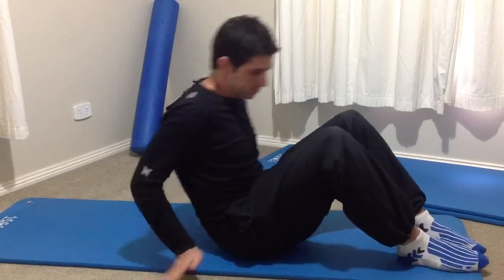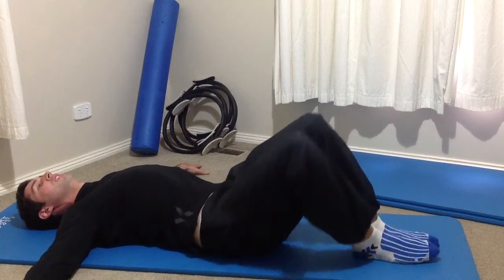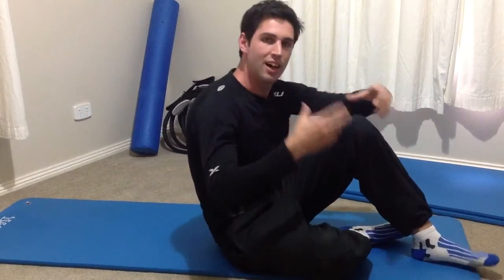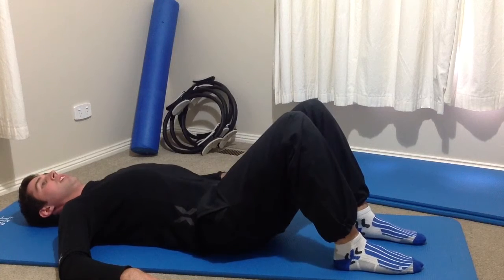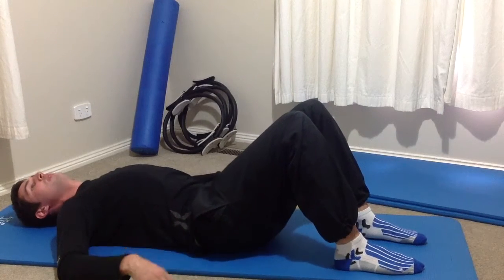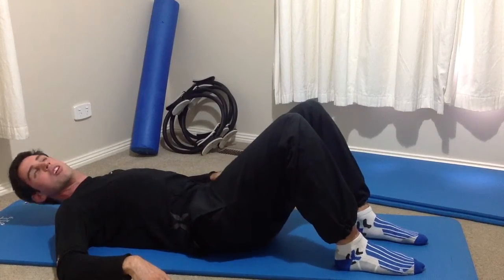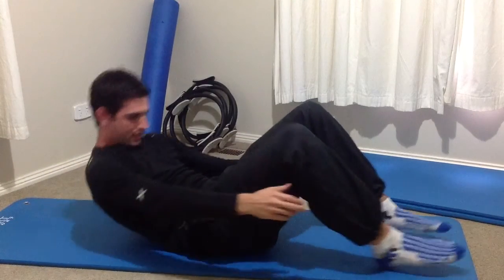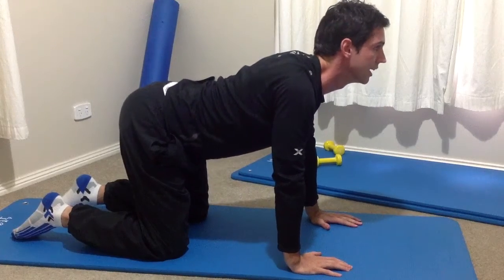3 Mobility Exercises for Low Back Pain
In this video I cover my top 3 exercises to help mobilise a stiff or sore lower back - Knee Rolls, Pelvic Tilting and Cat Stretches.

Complete 20 repetitions of each exercise either first thing in the morning or just before bed.

Better Exercise Physiology - Healesville's exercise clinic